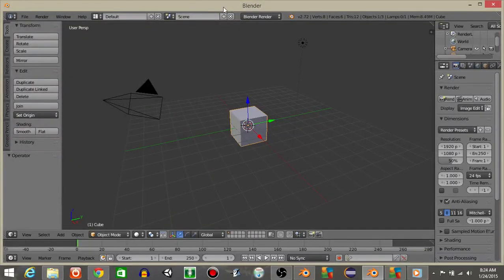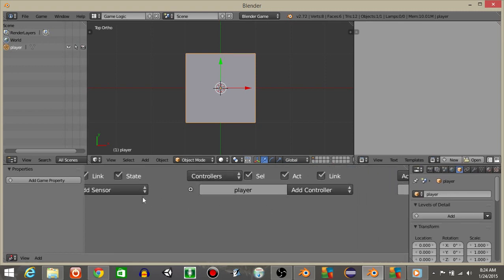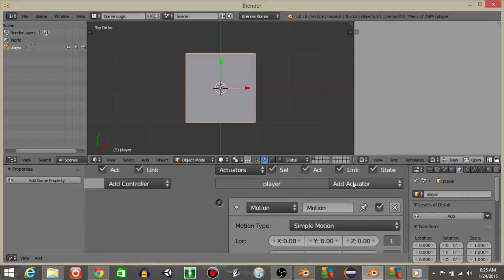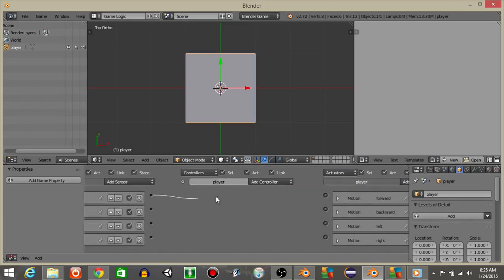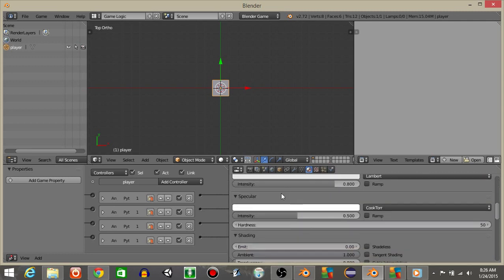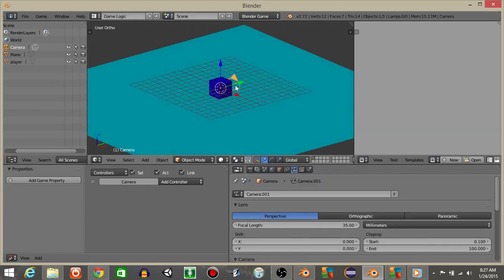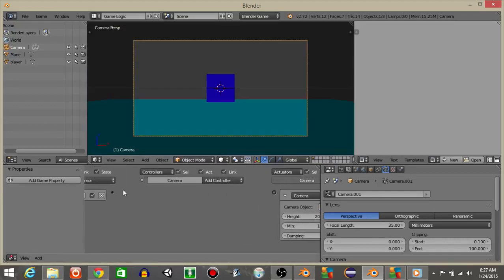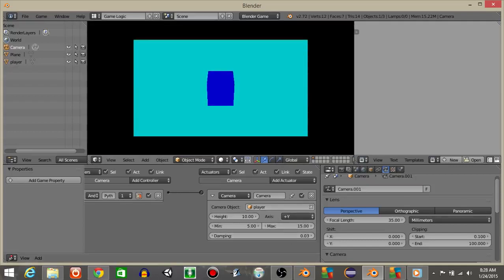UPBGE - 3rd Person Camera Setup No Python